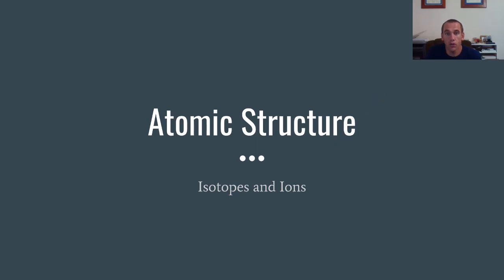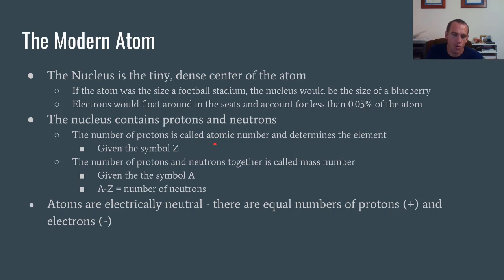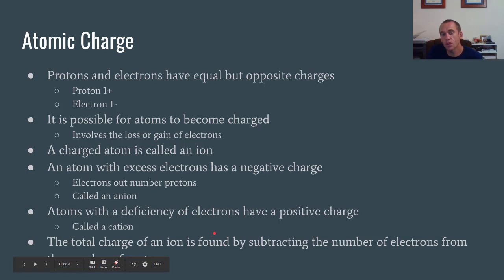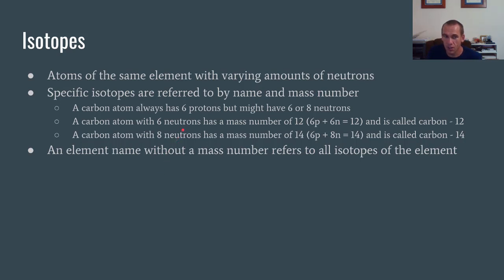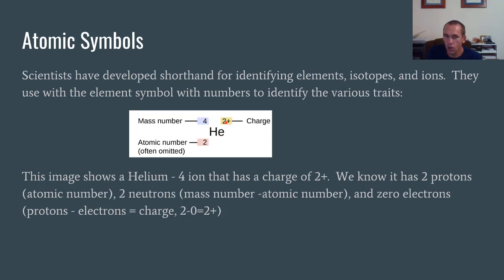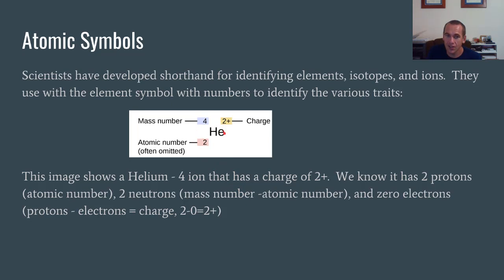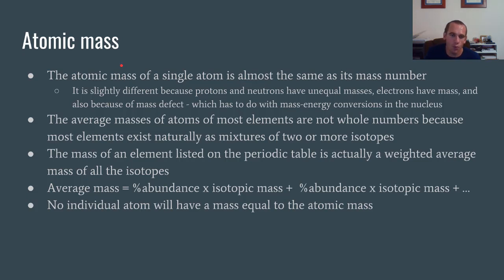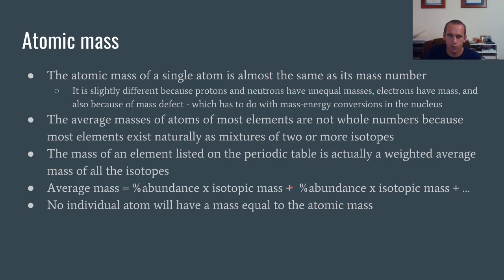Lesson 2.4 Ions and Isotopes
Atomic mass, isotopes, and Ions